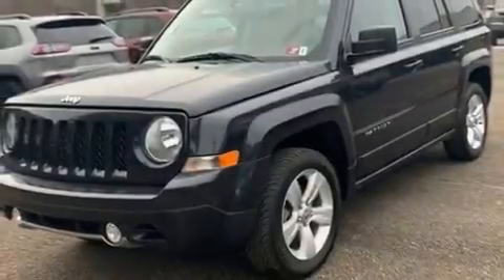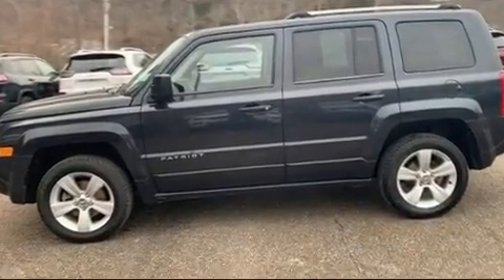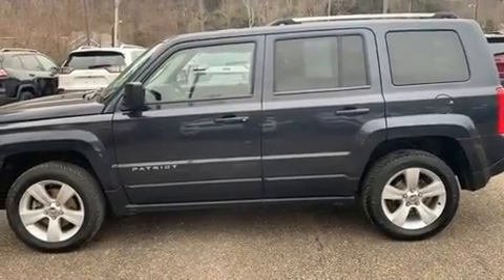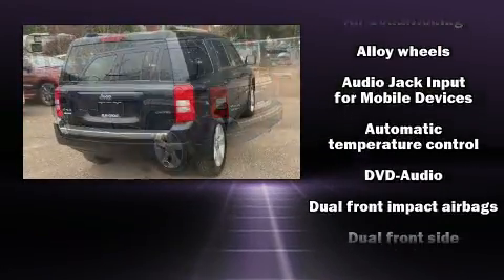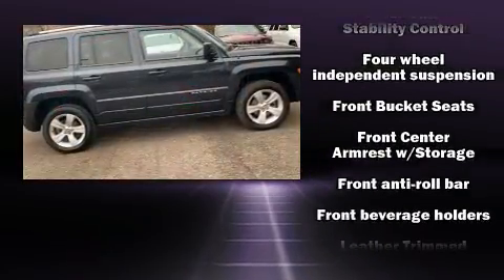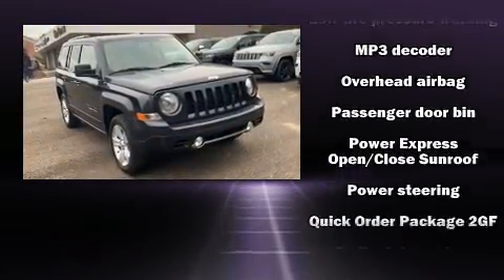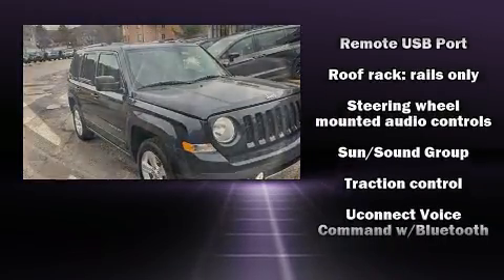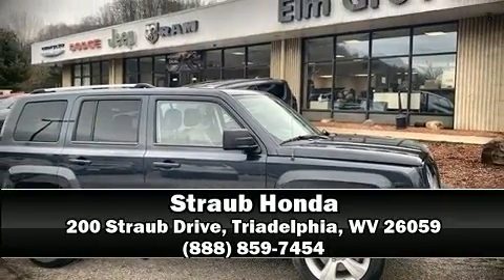2014 Jeep Patriot Limited in Triadelphia, WV 26059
Straub Honda
200 Straub Drive

Take command of the road in the 2014 Jeep Patriot. It features an automatic transmission, 4-wheel drive, and a 2.4 liter 4 cylinder engine. Jeep infused the interior with top shelf amenities, such as: leather upholstery, a trip computer, front fog lights, power door mirrors, remote keyless entry, cruise control, and much more. Jeep also prioritized safety and security with features such as: head curtain airbags, front side impact airbags, traction control, brake assist, anti-whiplash front head restraints, a panic alarm, and 4 wheel disc brakes with ABS. For added security, dynamic Stability Control supplements the drivetrain. We have the vehicle you've been searching for at a price you can afford. Stop by our dealership or give us a call for more information.